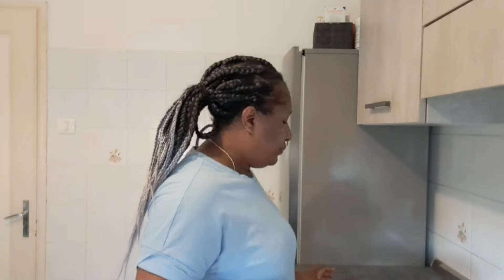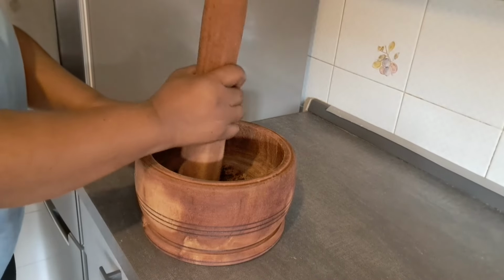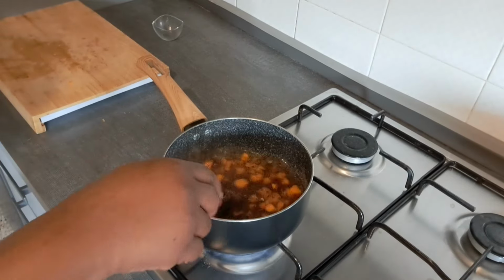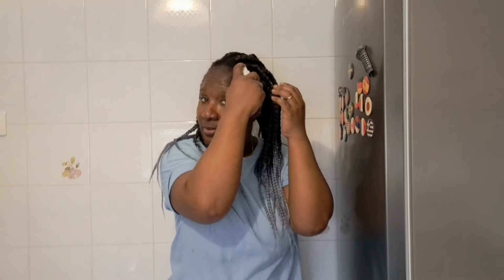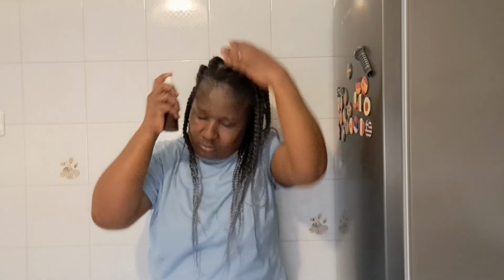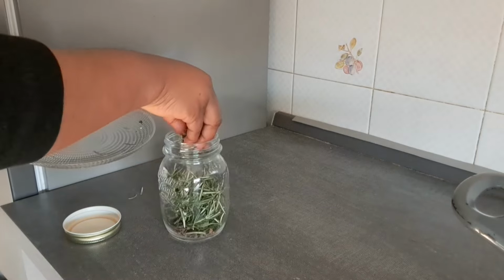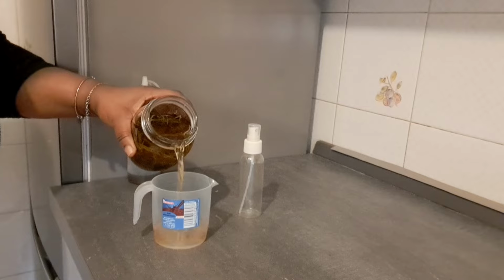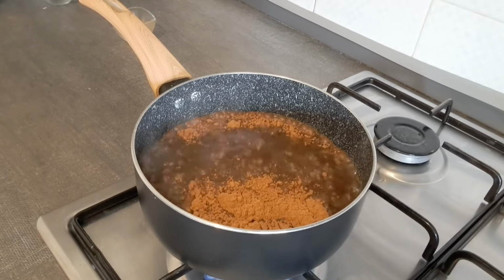3 WAYS I USE CLOVES FOR MASSIVE HAIRGROWTH/NO JOKES! /USE CLOVES FOR FASTER HAIRGROWTH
Hey guys

Welcome back its another hairgrowth video and I hope you find this video helpful and interesting.